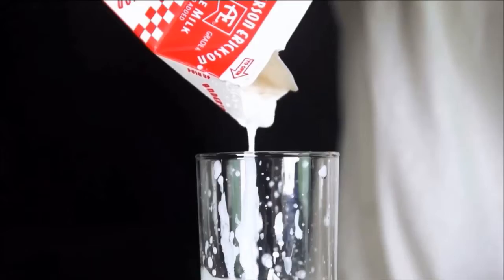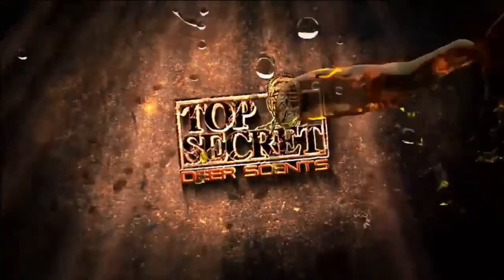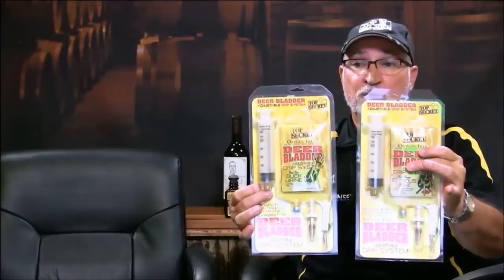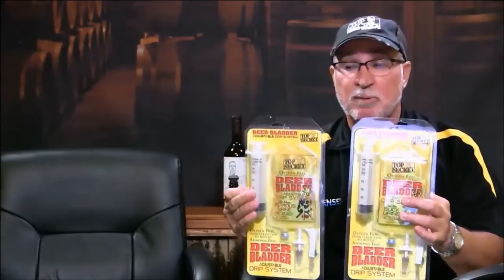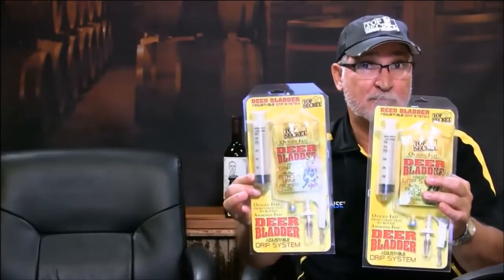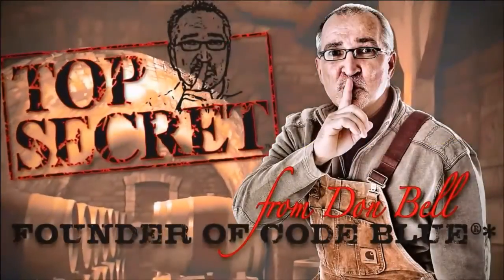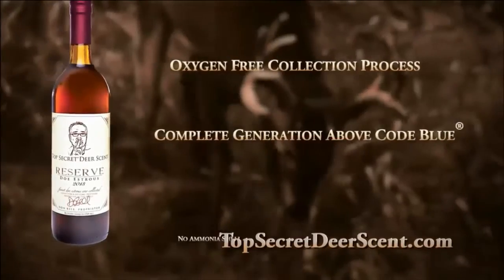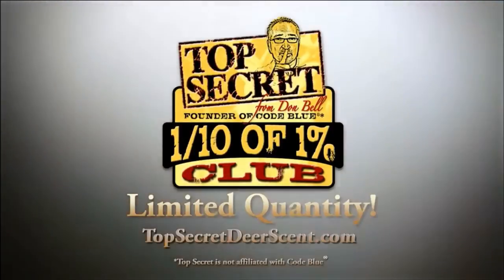Hunting the Rut Hotline with Don 7/28/16